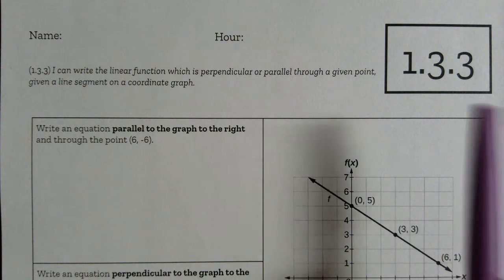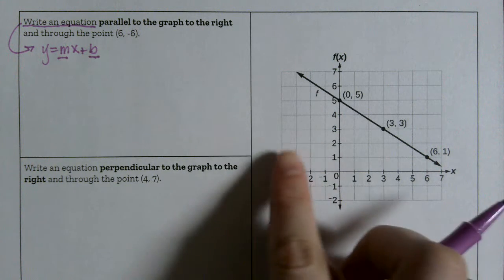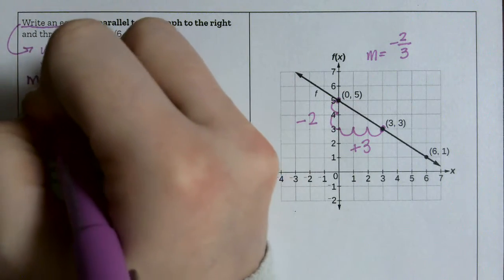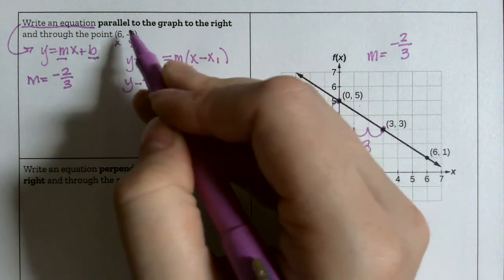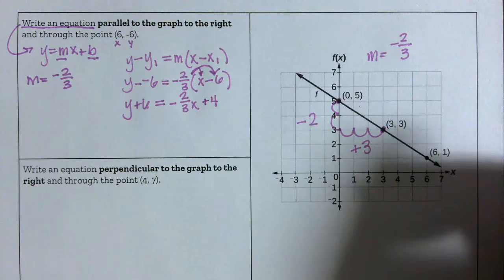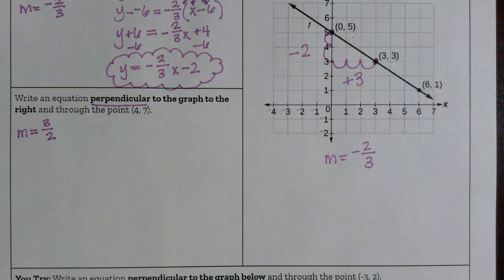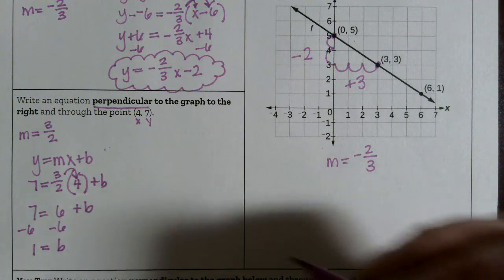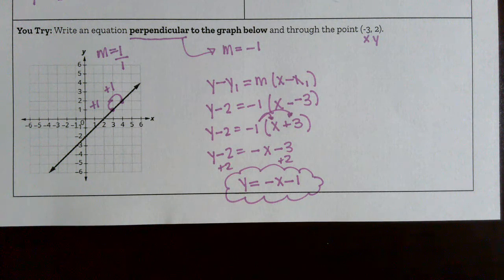1.3.3 - Parallel + Perpendicular Equations from a Graph